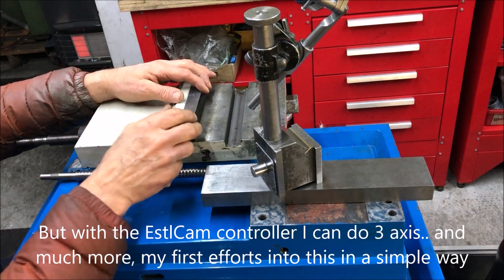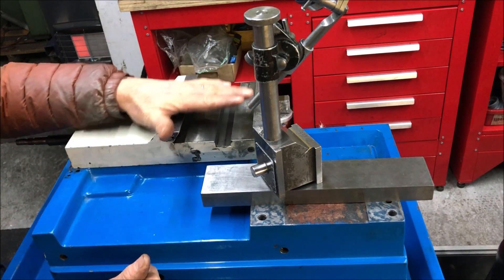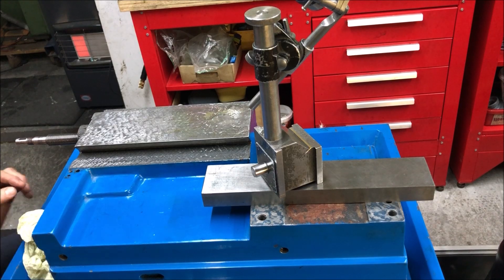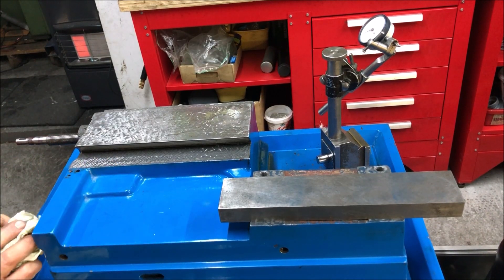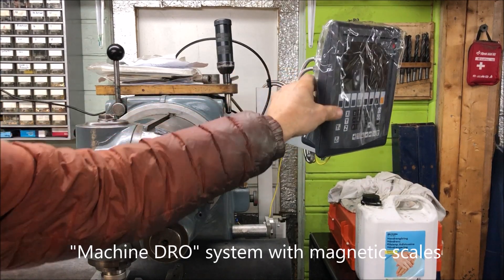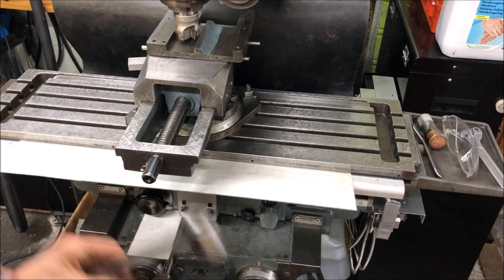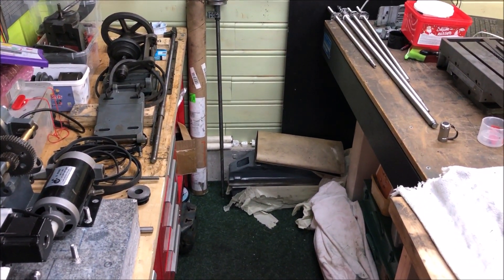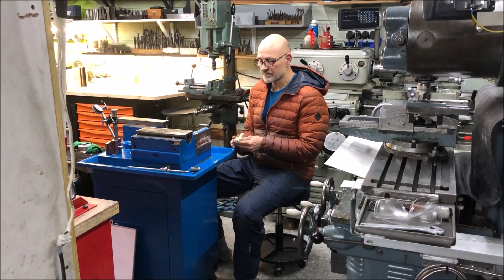Shop and projects update Xmas 21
I have been into several projects lately and thought it was OK to have it wrapped up in a video.. Sort of catching up, I finally got around to mount the Sony Magnascale LH-70 2-axis DRO system on my lathe as well as swopping to a new 3-axis EASSON system with magnetic scales on my milling machine from Machine DRO , linked here:
Then , I came around to finish scraping the base components on the CX-16 mill-drill.. As I investigated, I found that there were some areas that I could improve, from a standpoint of fit/finish and accuracy/alignment. It is a bit tricky though, having a machine with not much wear, you could expect that all was OK.. but.. on a relatively new budget machine (like this is ..) the more normal "presence of wear" are sort of "replaced by" other more fundamental alignment/parts accuracy machining "issues" when it comes to measuring/scraping. The lack of "good enough" references posed a challenge, but I think I managed. Details of this will follow in coming videos, but I thought it was timely to show a kind of what it looked now. It is also a natural stage to decide the process further as I am planning to mount a control system on this machine. First I thought I would just adopt an ELS system (which is meant to be used for a lathe) for control of the XY - axis, and have some simple means to do form and 2D milling etc. However, as I learnt of the simpler CNC system offered and sold through Rocketronics (with whom I have gotten a good relationship) I opted to buy a 3 axis system based on the EstlCam controller/software, link here:
This is probably as simple as it can be, using 3 Hybrid steppers/drives (same as I have bought for the Myford Z-axis) with the so called "Klemmenadapter" Interface board and finally the software run on a panel PC (leftover from work). In this decision process using the ballscrews I already had seems like a good idea to reduce the need for larger motors. I am really not too afraid of the X- and Y-axis, but if there is a lot of work in the Z-axis a 3Nm motor might be too small. However, I originally thought of just 2D milling ie. in the XY--plane, and then setting the Z ie- height by hand, and it might be a "no-issue". We'll see!
Then I also have been re-arranging the shop so included some of this..